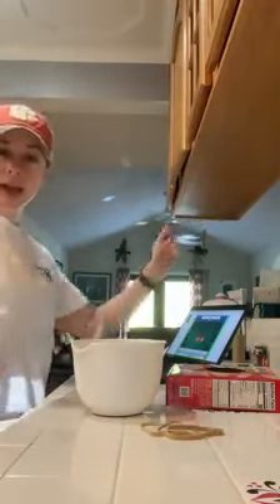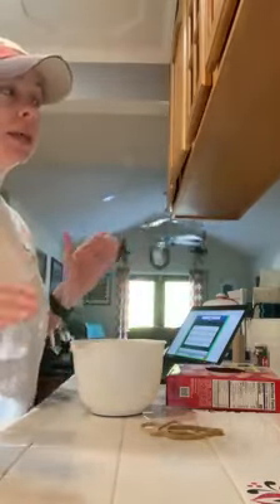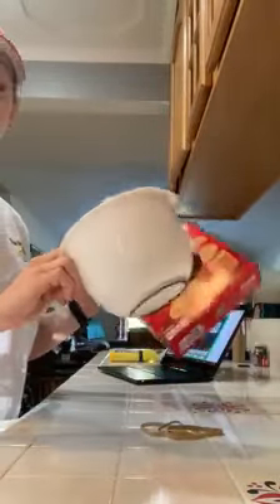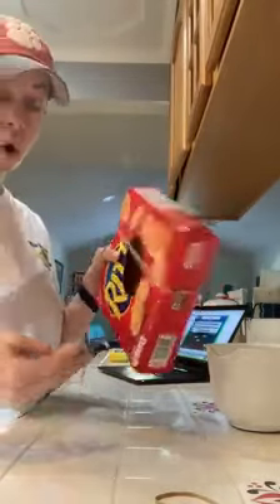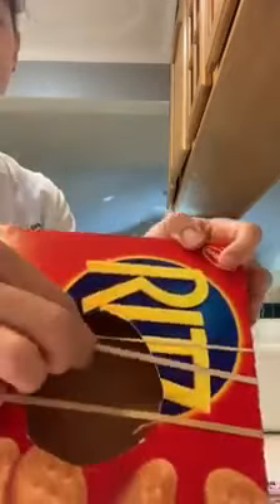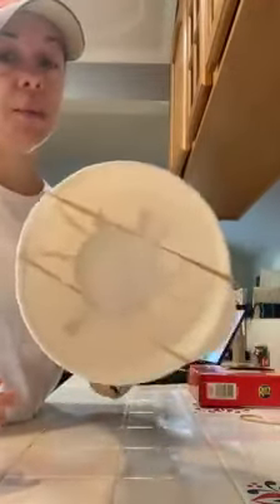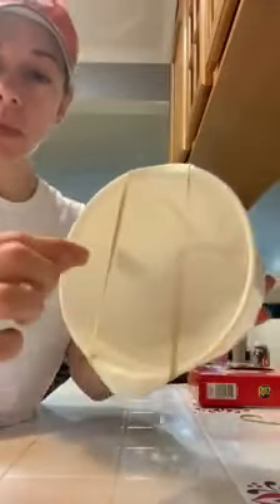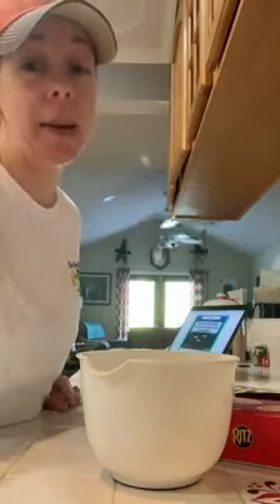Vibrating rubber bands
Lets make rubber bands vibrate over different openings to see how sound changes.  We're making string instruments!